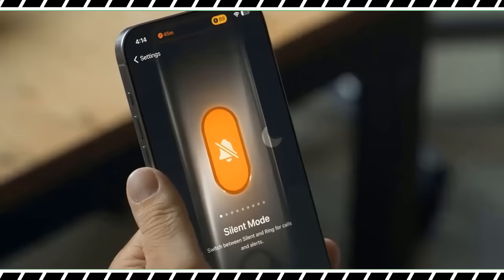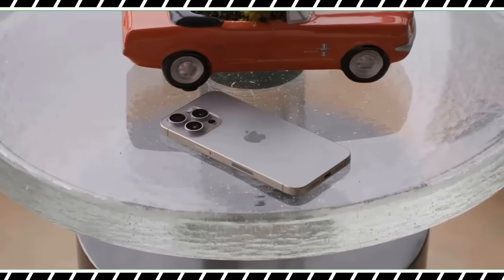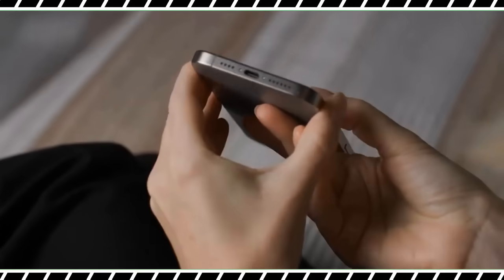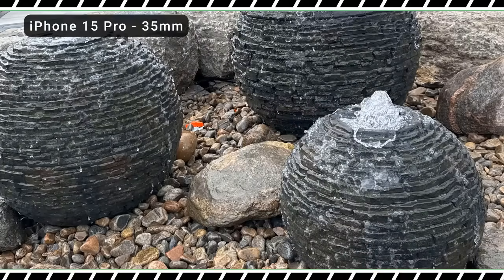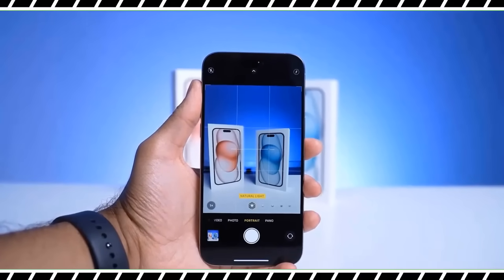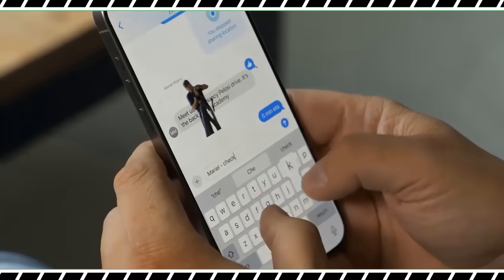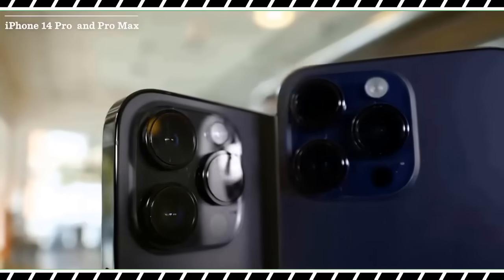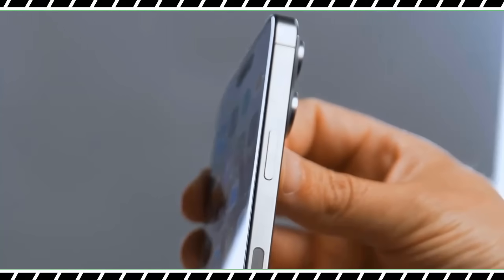iPhone 15 Pro & Pro Max Long Term Detailed Review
iphone 15 ultra release date
iphone 15 pro max release date 2023
hot pink iphone 15
iphone 15 pro max 2023 price
ios 17 release date
iphone 15 release date and price
iphone 15 pro max t mobile
iphone 15 pro max pink
iphone 15 pro max att
best iphone 15 pro max deals
best iphone 15 pro max
best buy iphone 15 pro max
apple iphone 15 pro max reviews
phone 15 pro max
iphone pro max review
is iphone 15 good
iphone 15 pro ultra

apple iPhone 15 pro,iPhone 15 pro unboxing,iPhone 15 pro camera test,review,iPhone 15 pro vs iPhone 15 pro max,iPhone 15 pro vs galaxy s23 ultra,samsung vs apple,features,iOS 17,best camera,comparison,iPhone 15

Testbericht zum iPhone 15 Pro und Pro Max
iPhone 15 Proのレビュー